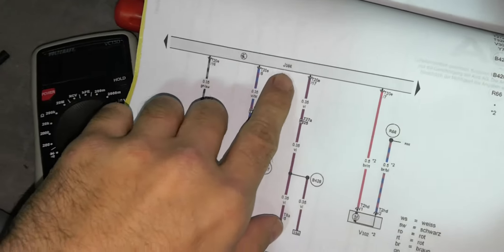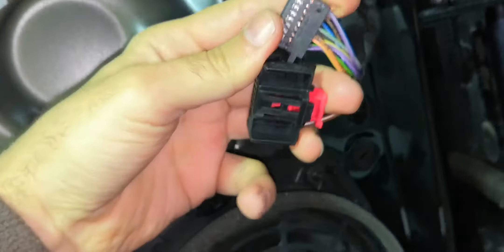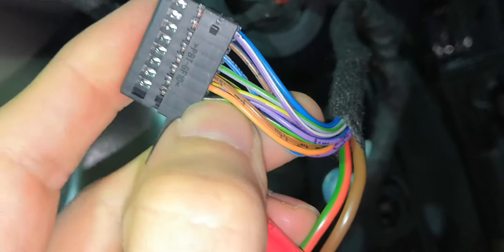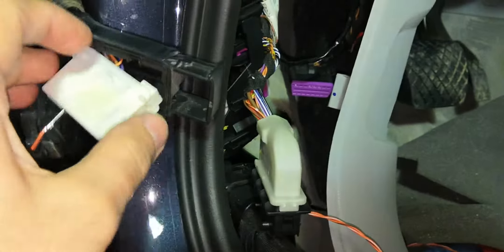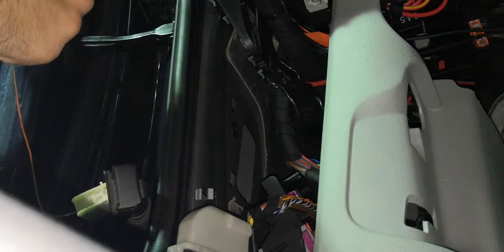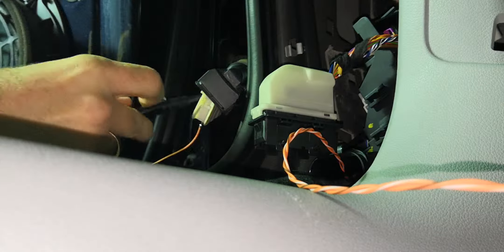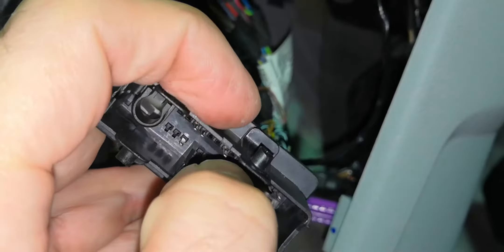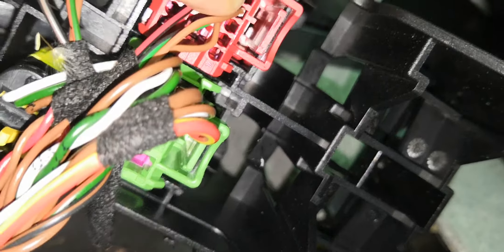Audi A6 - cabling the memory module to door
Audi A6 - cabling the memory module underneath driver seat to door  module